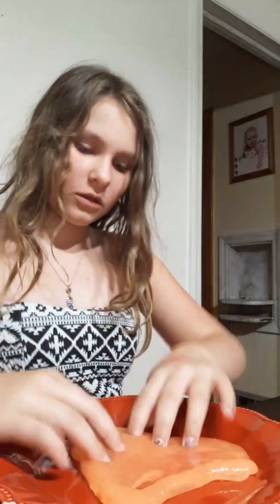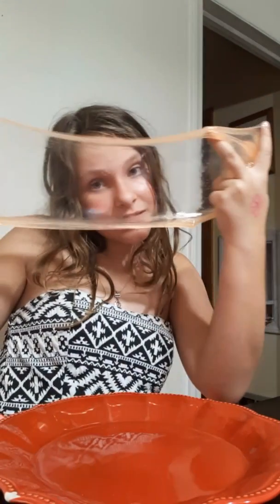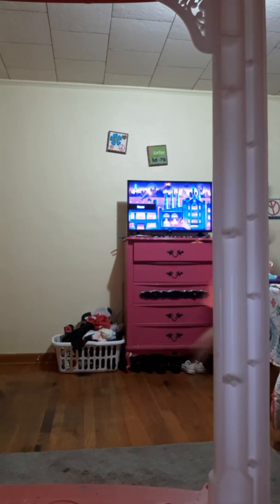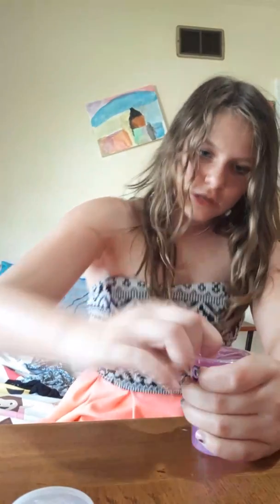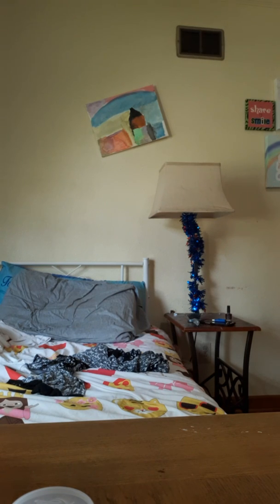July 16, 2019